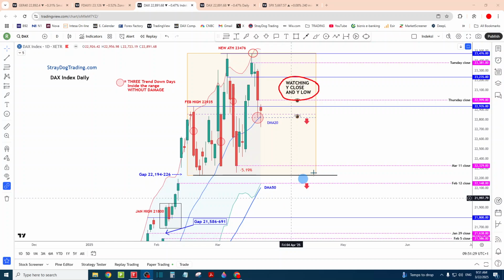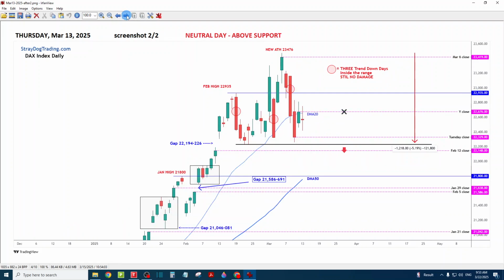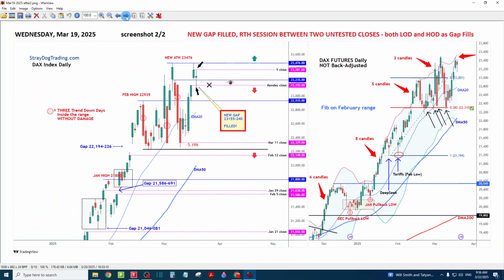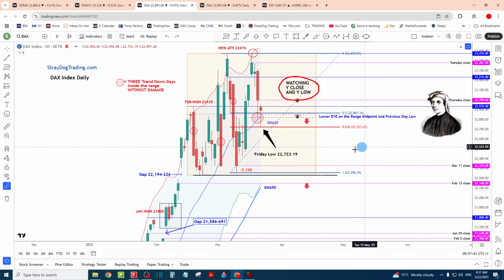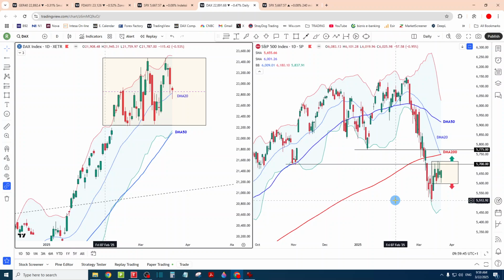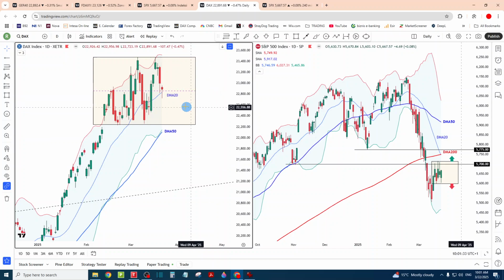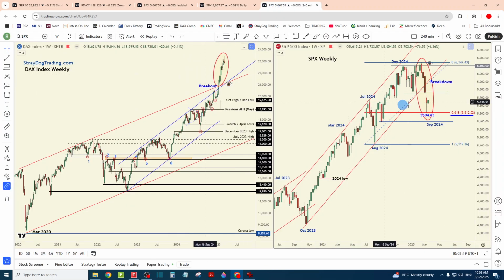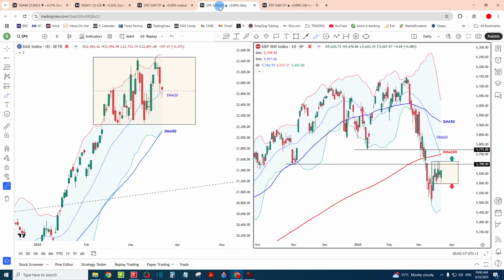DAX and SPX: Can we get a bounce? | WEEKLY Bigger Picture VIDEO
- Bigger Picture: How price moved in the last two weeks
- What happened on FRIDAY? Close and important references.
- DAX vs. SPX comparison on DAILY and WEEKLY charts
- Important 61.8 Fib retrace on DAX, SPX, NDX, DOW, RUT